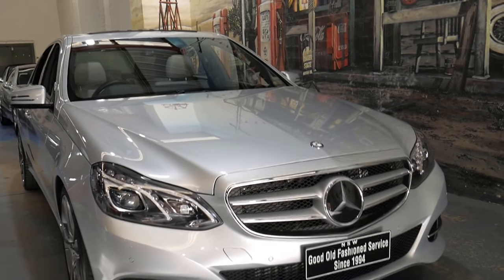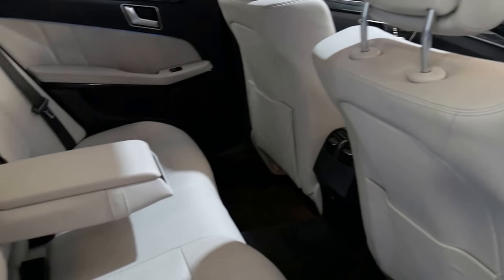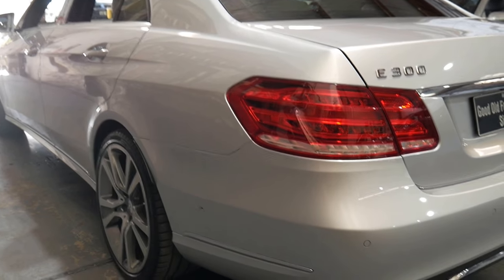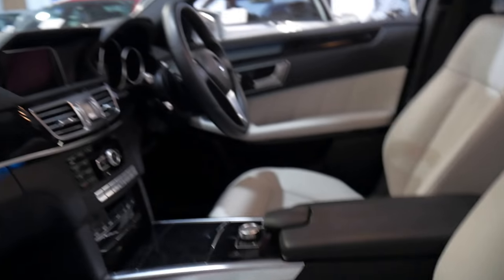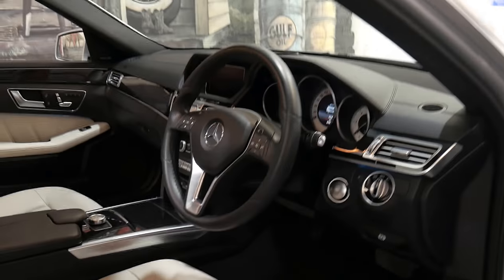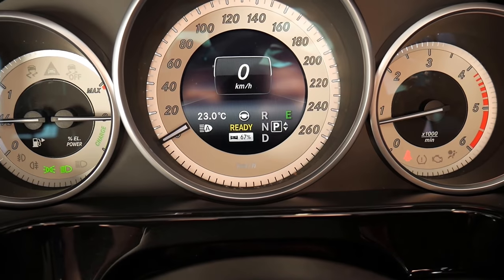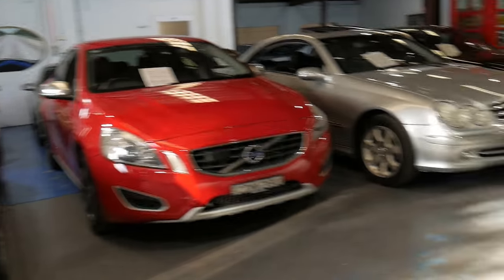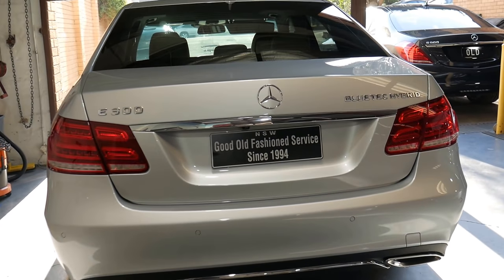2013 Silver E300 Diesel Hybrid - 69,000kms